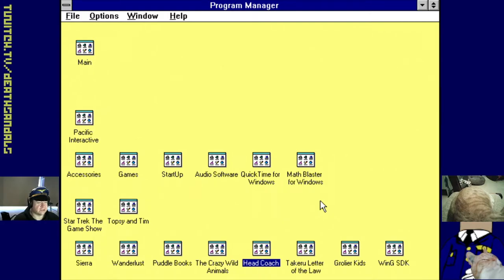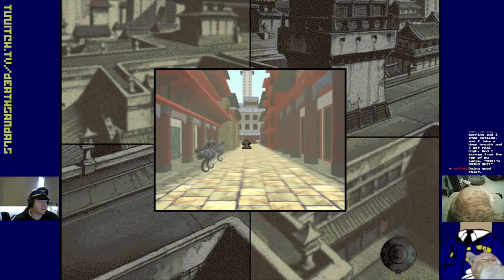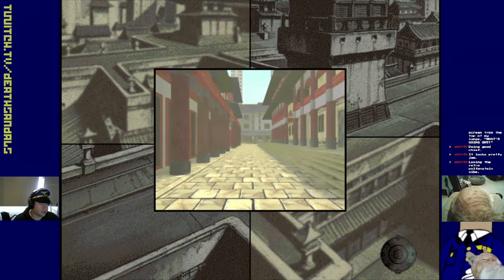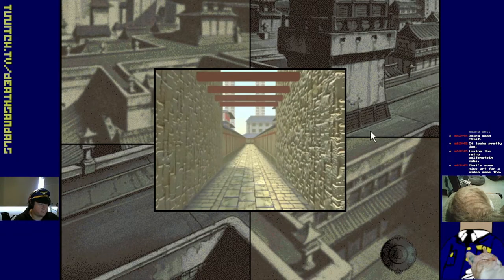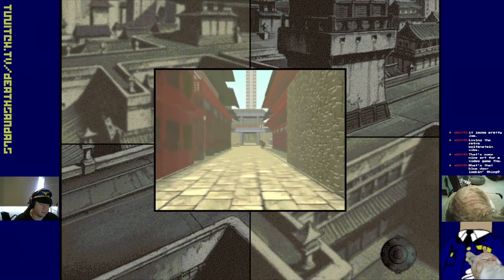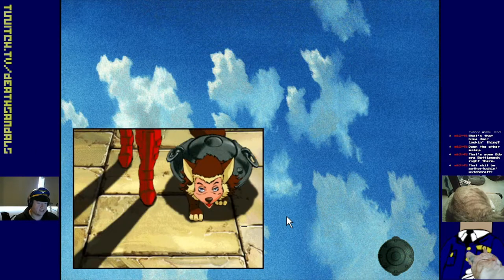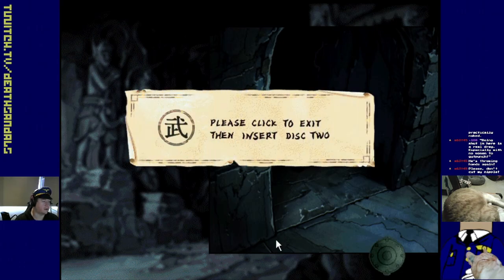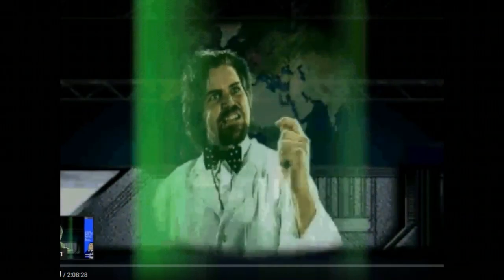Buichi Terasawa's Takeru: Letter of the Law (Windows 3.1): How Many Licks Does It Take?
This is an interactive digital manga from the creator of Space Adventure Cobra.  Our "hero" Ichimonji Takeru has the power to fire magical kanji from his hands and hunts criminals with his tanuki sidekick Bumbuku.  He also licks people.  A lot.